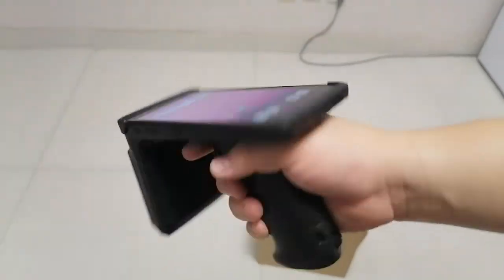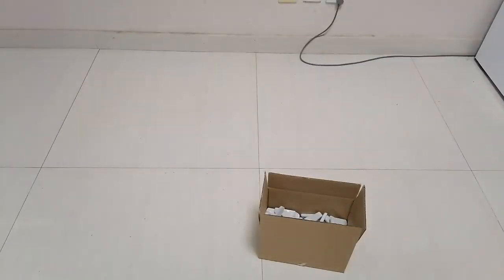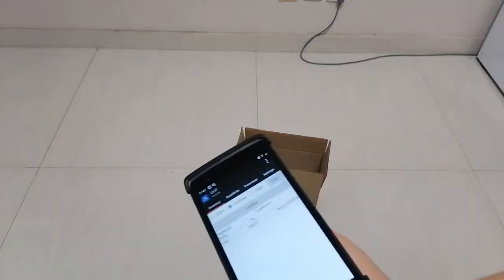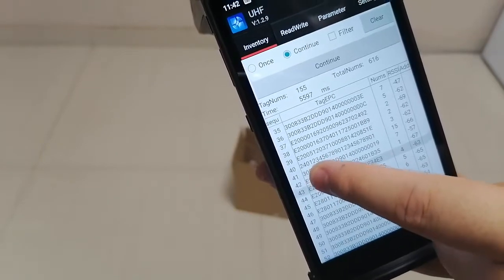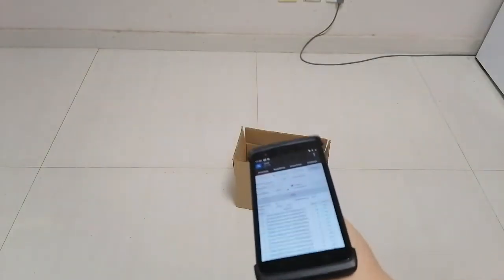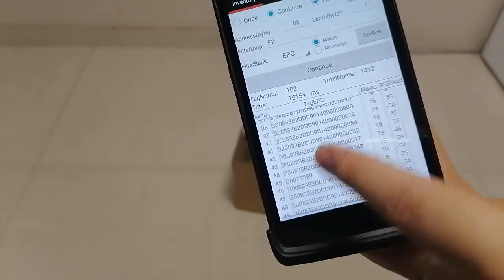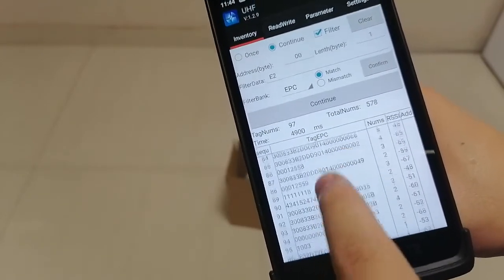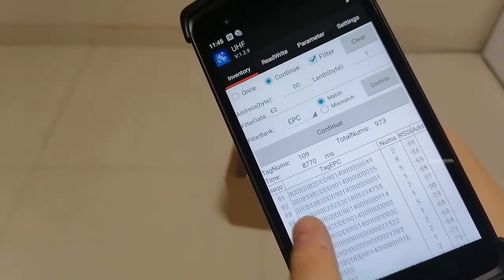Utouch handheld uhf rfid reader- Part II rfid Inventory test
GEENFC Utouch handheld uhf rfid reader inventory test.

100 pcs uhf  rfid garment hard tags, 860- 960 Mhz, Impinj Monza 4QT chip, 3 meter read distance, ISO18000-6C protocol, all uhf rfid tags are in 1 box stacked together.

Utouch uhf rfid reader set as 33 dbm, inventory at distance of 1 meter. Normal inventory mode & with filter inventory mode.